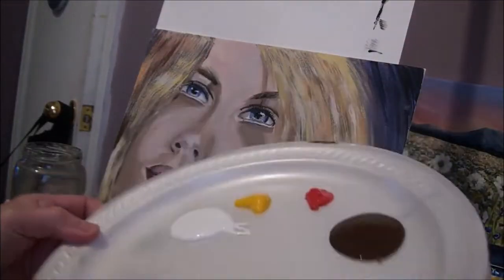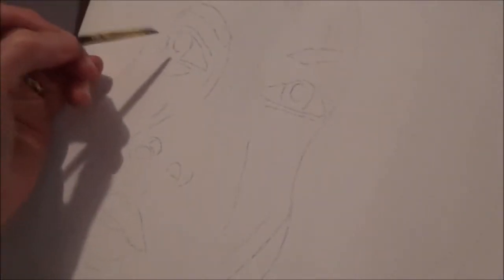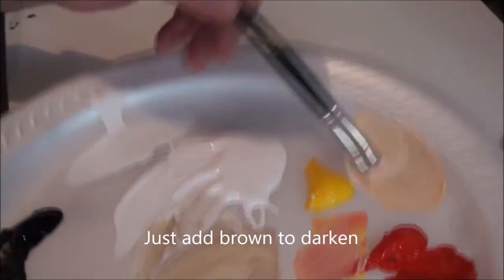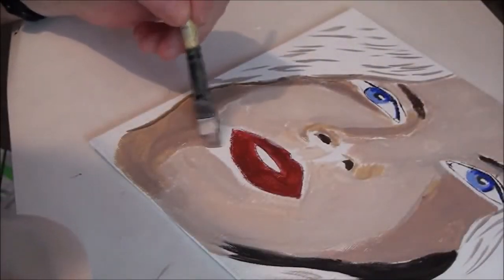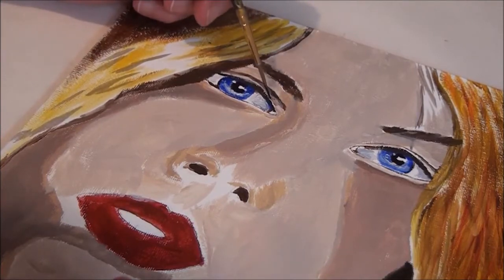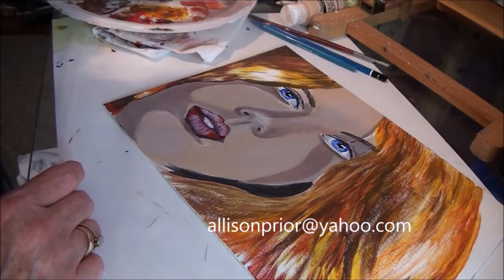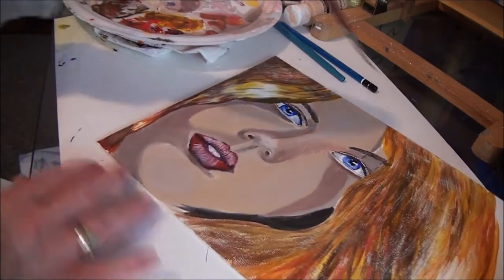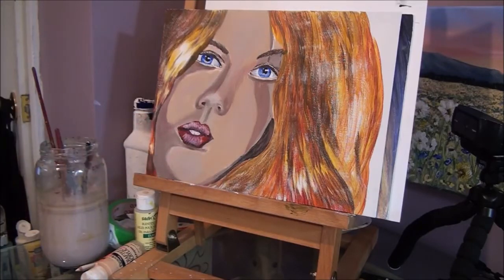How to paint a Portrait painting with Acrylic paints TIME LAPSE full lesson (2018)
Portrait painting with Acrylic paints Time Lapse (2018)
 This is my Time Lapse of a Portrait painting, I have a playlist of Real Time step by step Lessons if you would prefer to see every detail and how it's done so you can paint along with me..or learn the techniques to painting your own portrait..Here is the link:

Extra brushes to have on hand are:

Fan Brush
Filbert Brush
Angular Brush